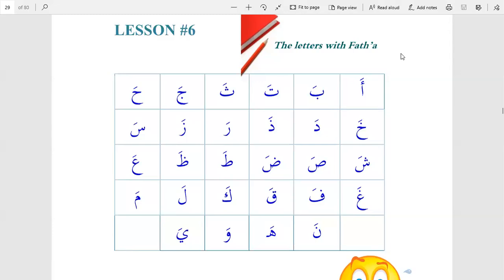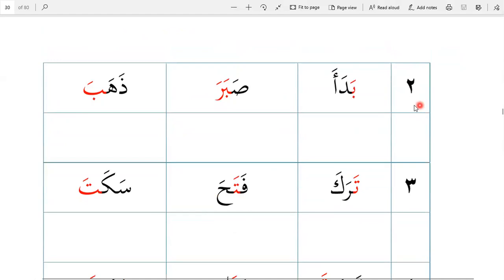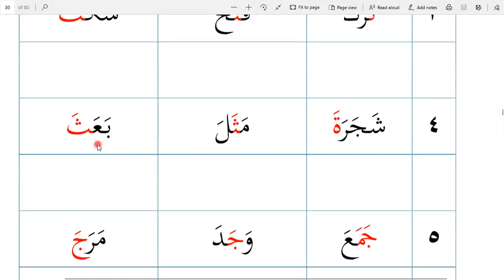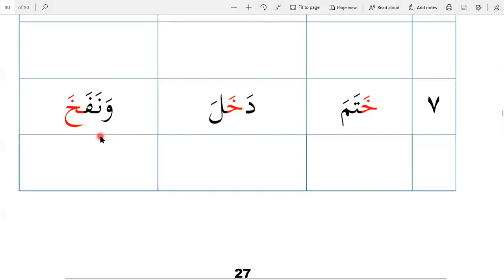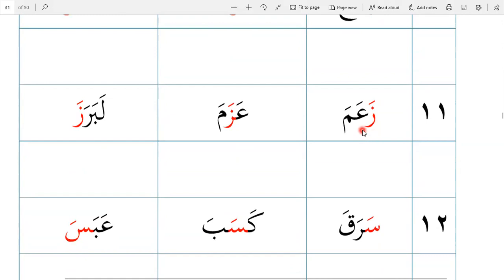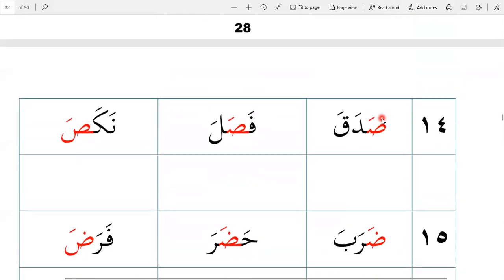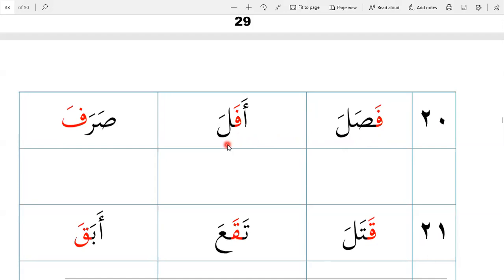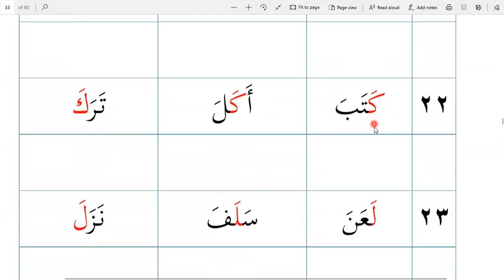Reading Quran 13/31 - Reading Words from Quran with Fath'a